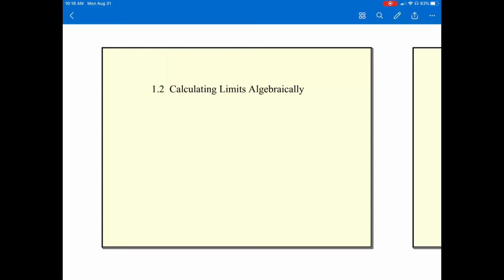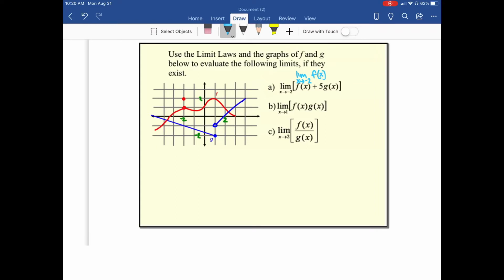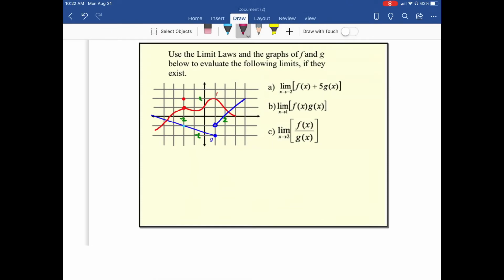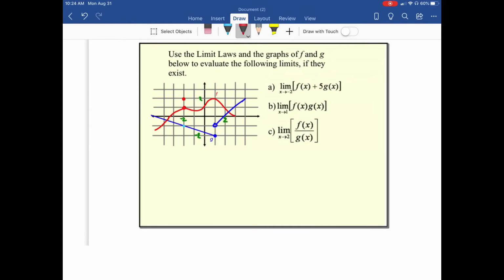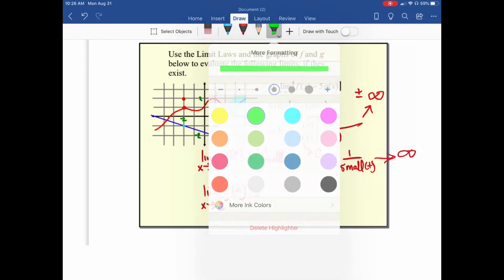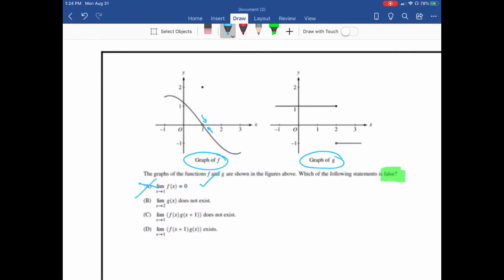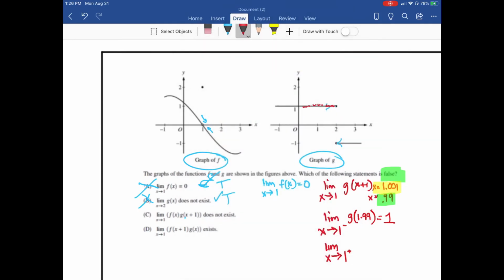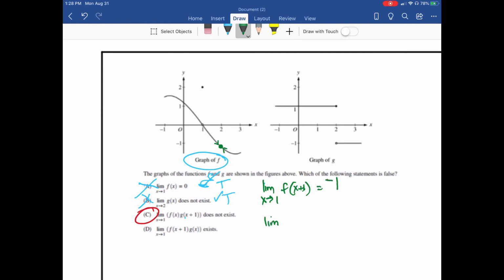1.2 pt 1